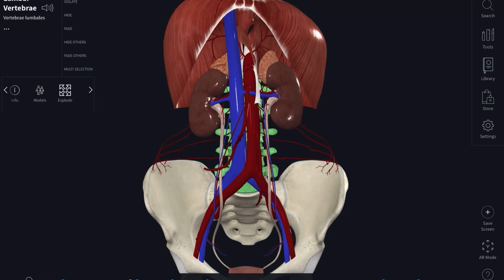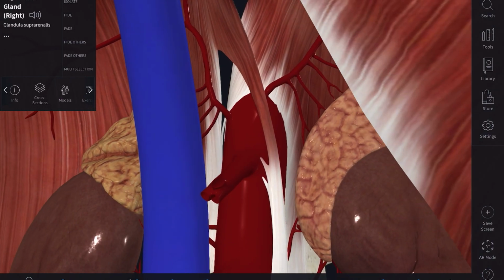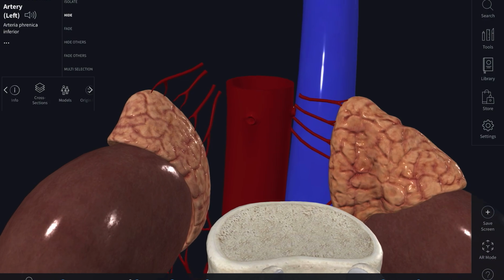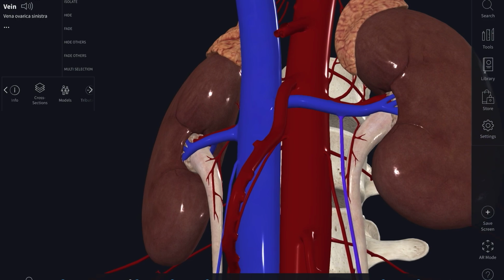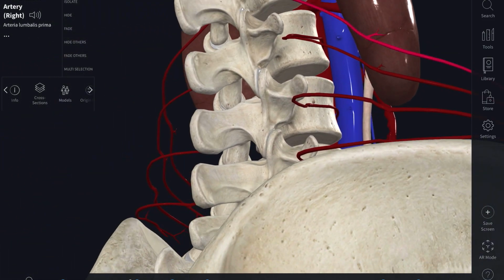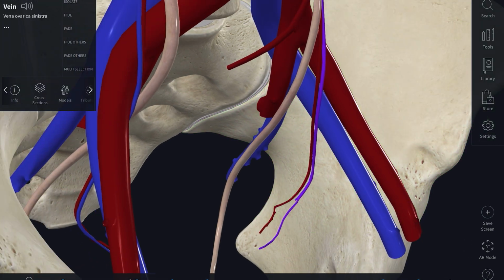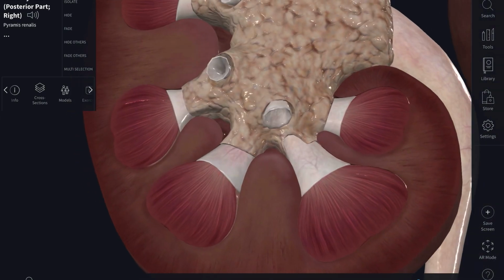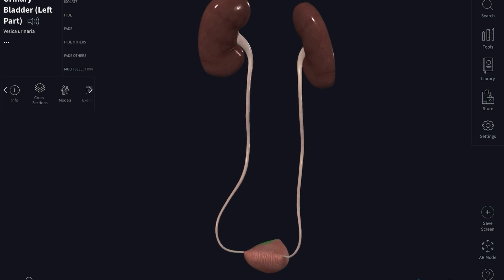Abdominal Artery and Veins